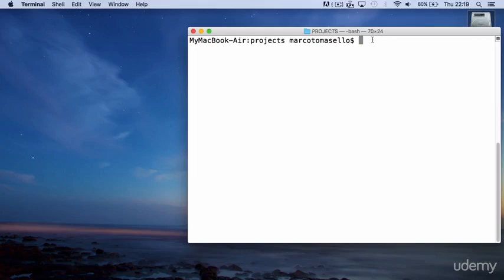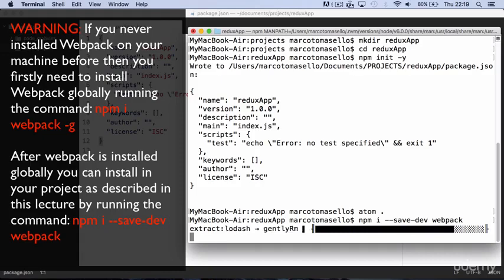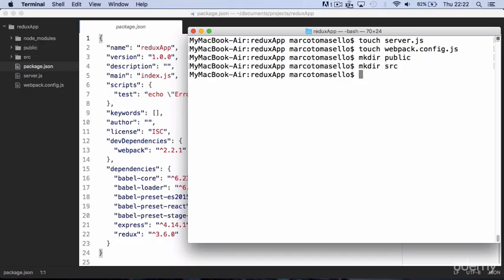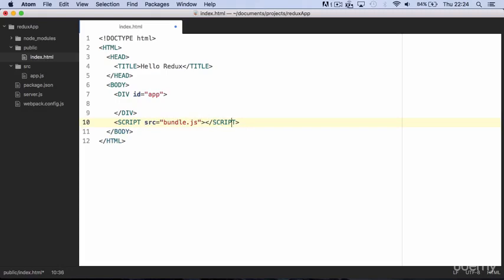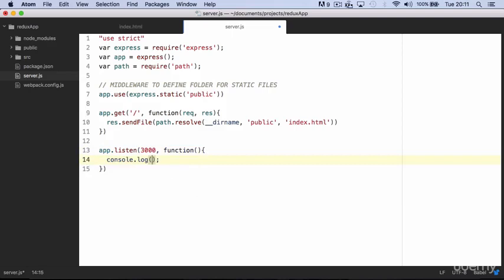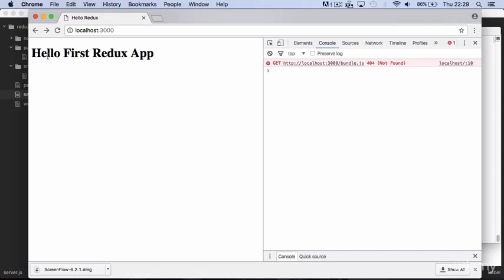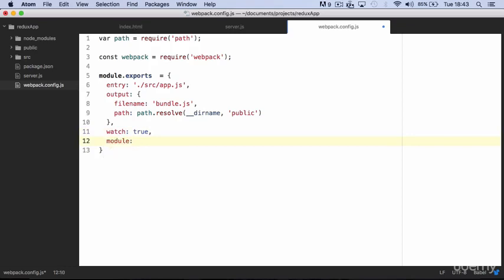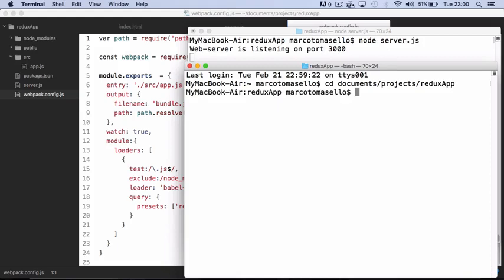Full stack Universal React with Redux, Node js and MongoDB : Set-up a small project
Full stack Universal React with Redux, Node js and MongoDB
Learn full stack javascript - Client and Universal React with Redux, Node js, Express, MongoDB and build a Shopping-cart